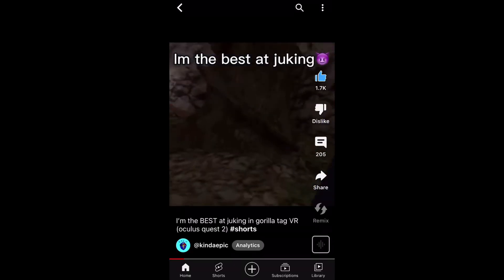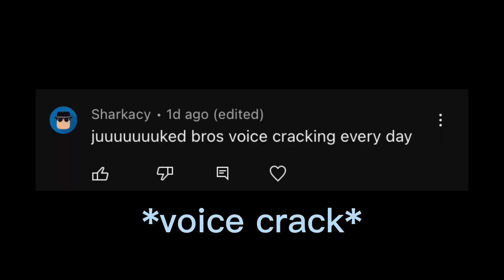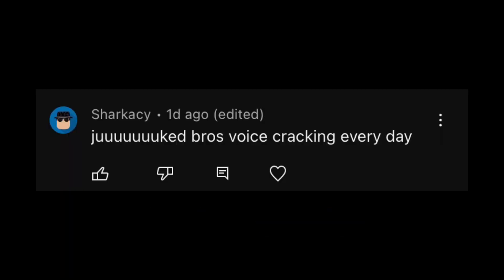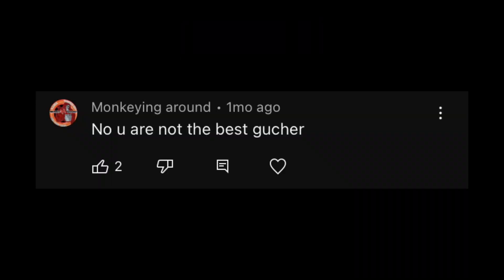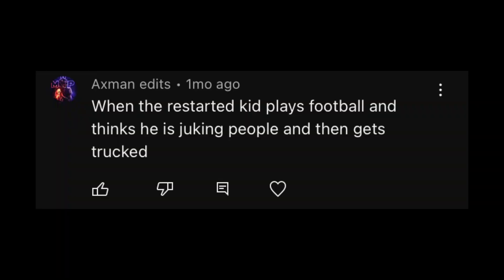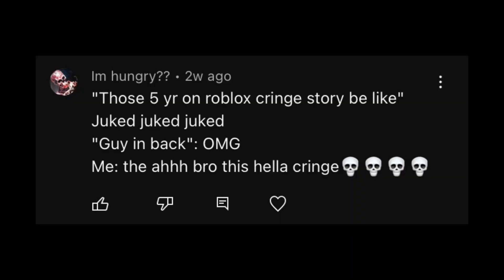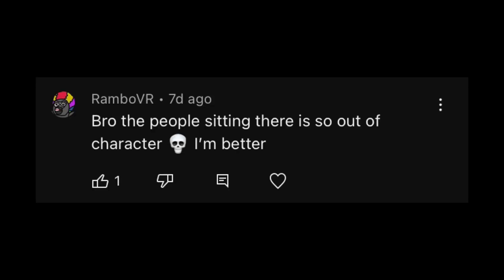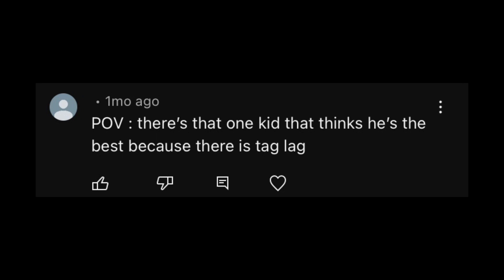Reacting to my hate comments😡 (funny)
Leave hate comments if you want, I honestly don’t care lol